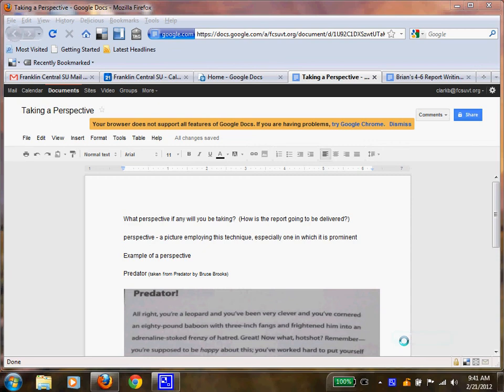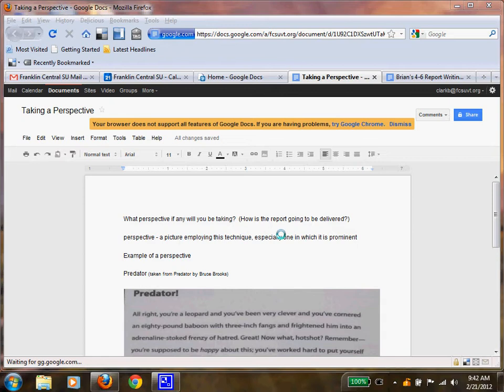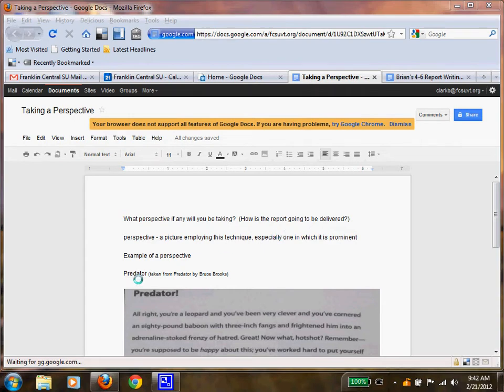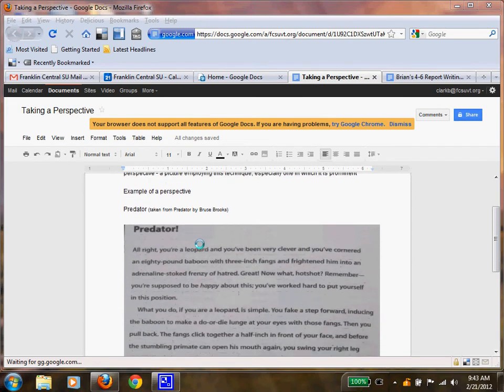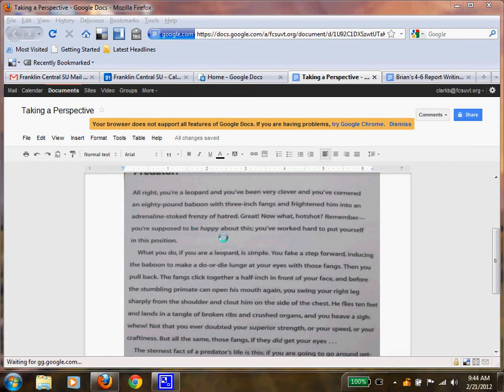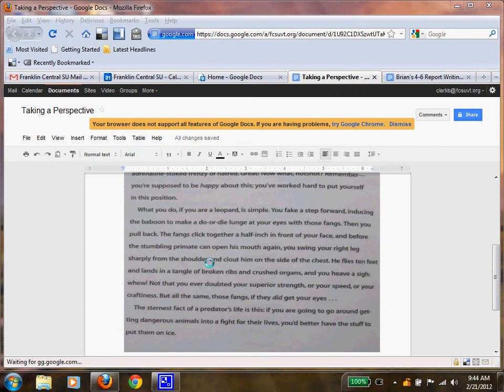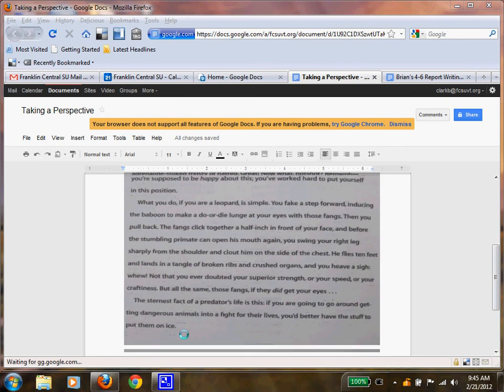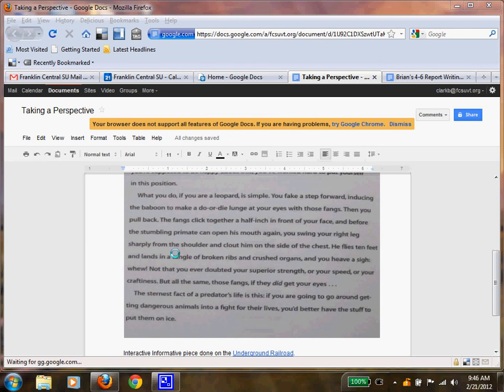Taking a Perspective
How are you going to deliver your information?